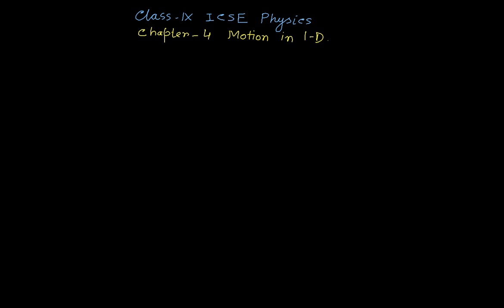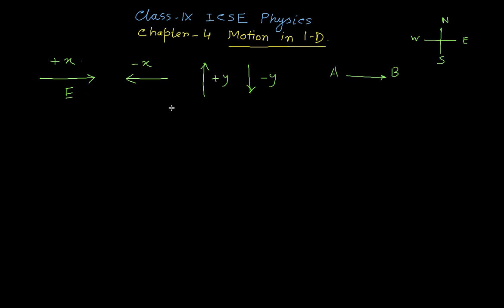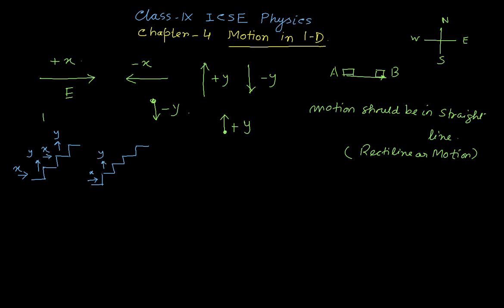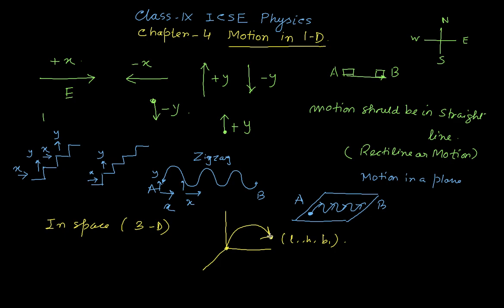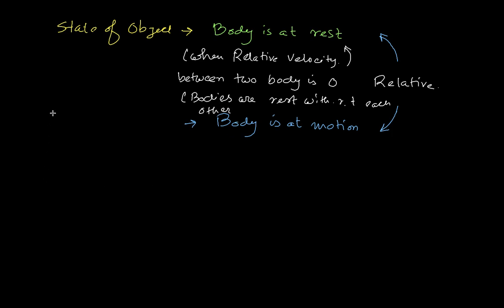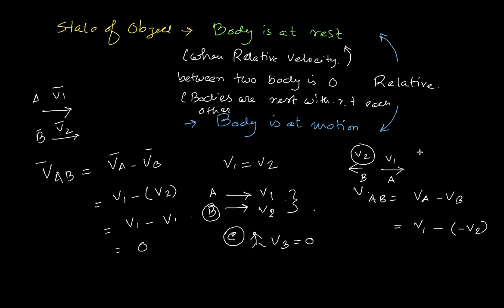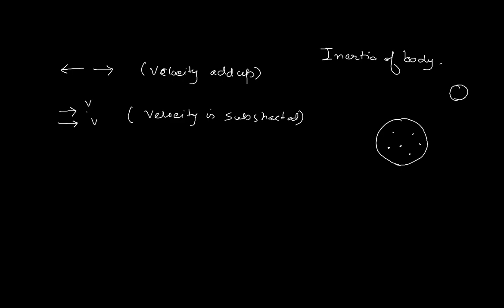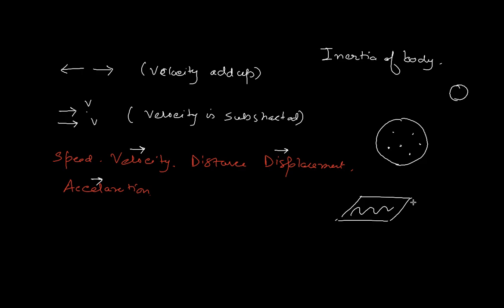ICSE class IX Physics: Motion in 1-D and its basic concept: Concept of relative motion with vector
This video describe the introduction of different dimensional motions and also describe the relative velocity to uderstand the innertia of body